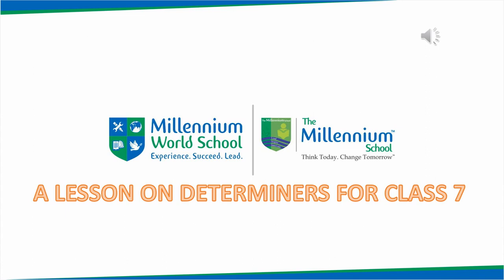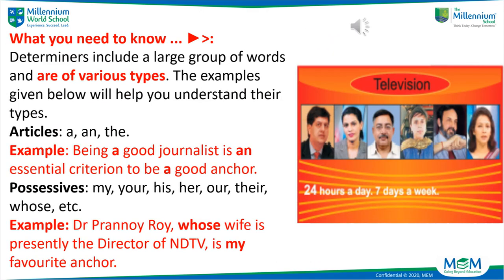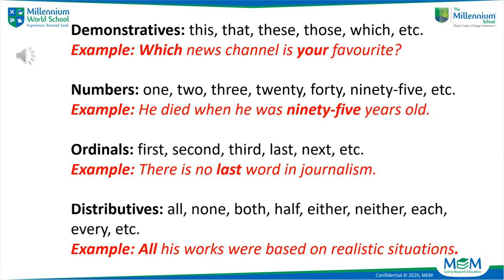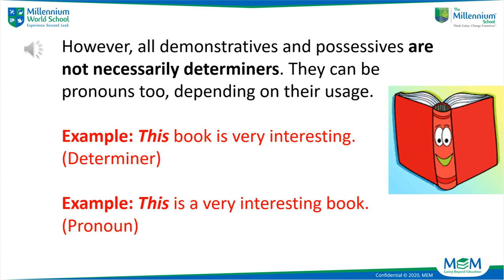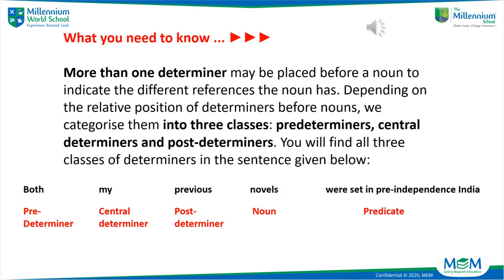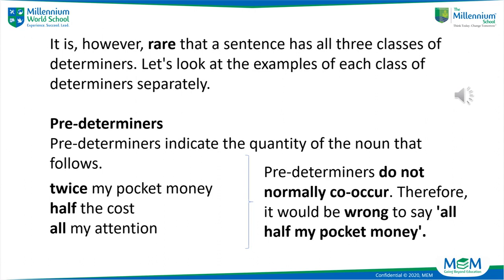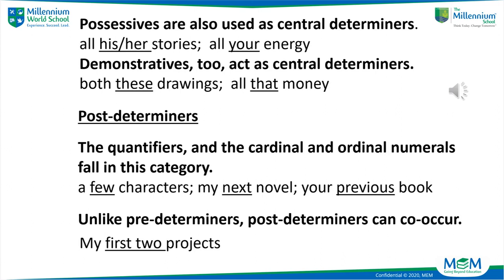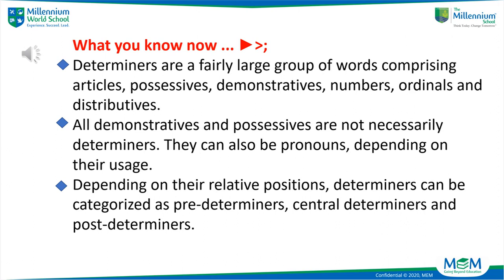Class 7 Determiners - Presentation